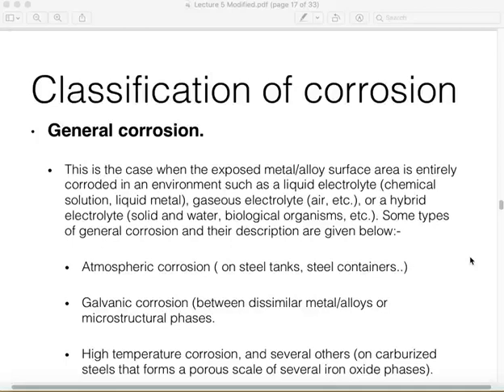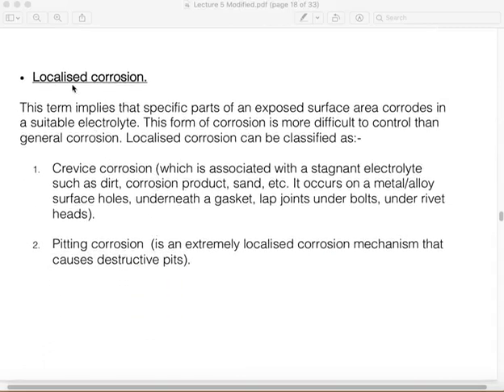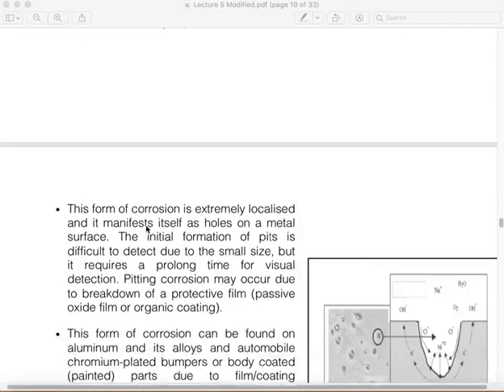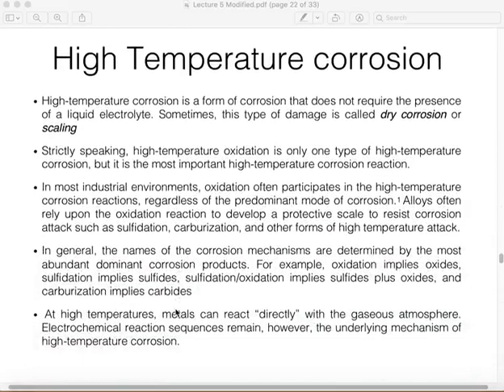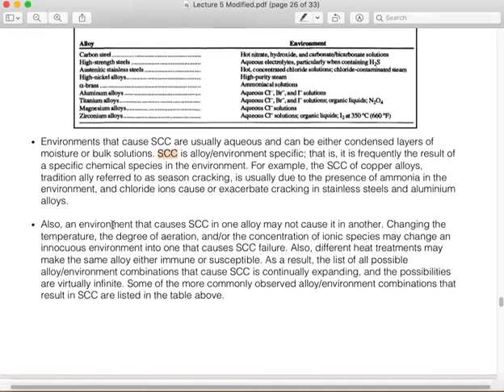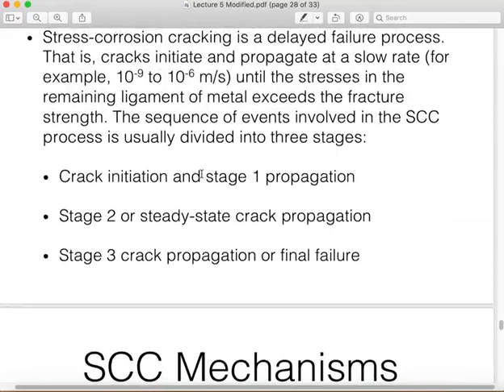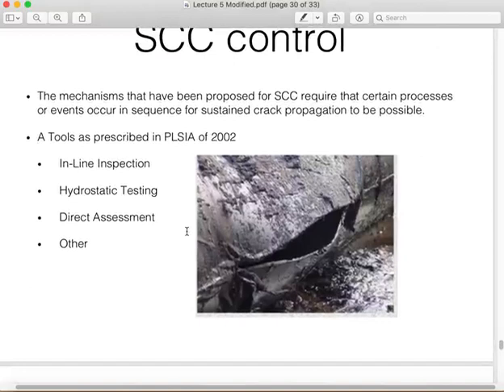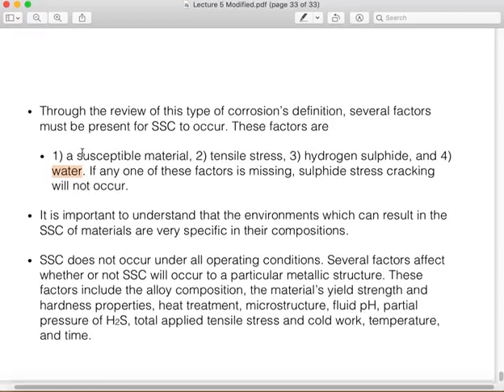follow Lecture 5 natural gas Engineering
By Mr.foad yaqout